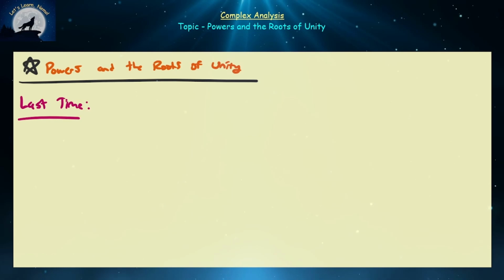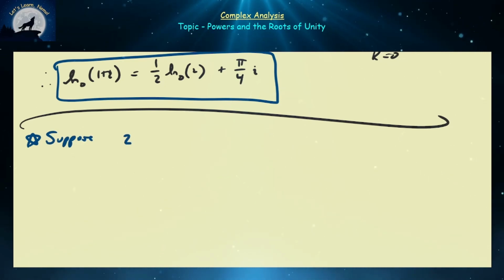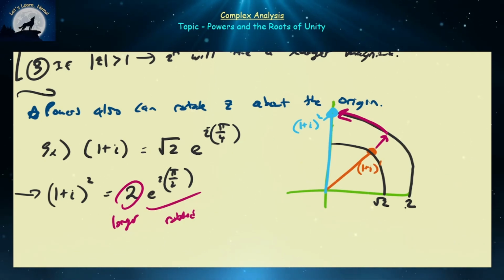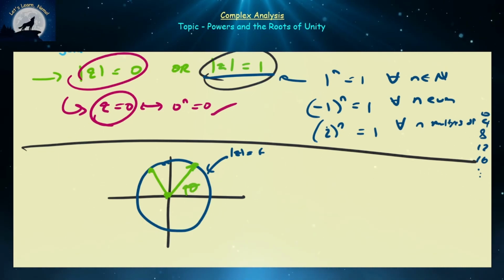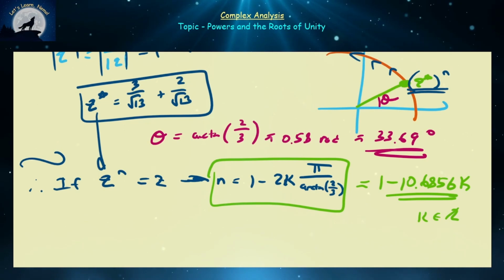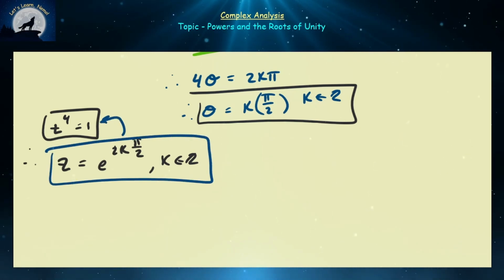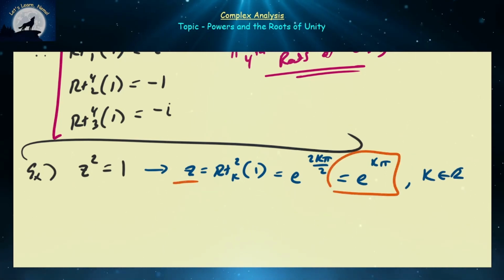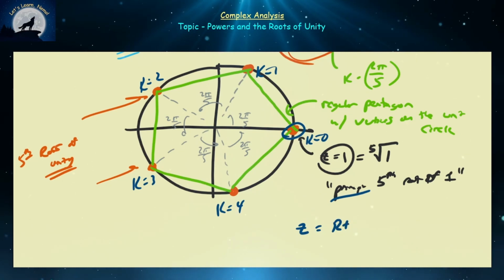(CA03) Powers and the Roots of Unity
This video shifts focus to the fascinating topic of powers of complex numbers, examining both their rectangular and polar forms. Discover why the polar representation is particularly insightful for understanding how powers affect the magnitude and rotation of complex numbers. We delve into the intriguing cases of solving z^n = z for n when |z|=1, and tackle the classic problems of finding the roots of unity in equations like z^n = 1 and
z^n = a. The multivalued nature of radicals in complex analysis is introduced, along with the notation Rt^n(z) to signify the inverse operation of raising z to the power n, setting the stage for a deeper dive into radicals and polynomials in subsequent videos.